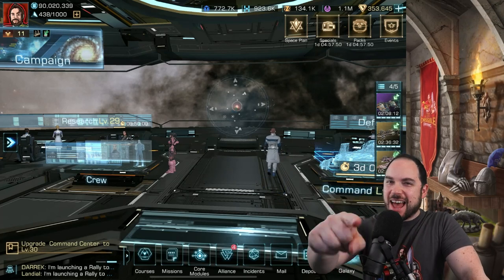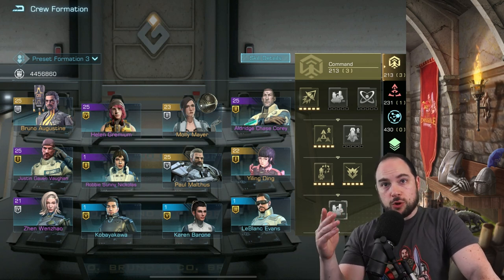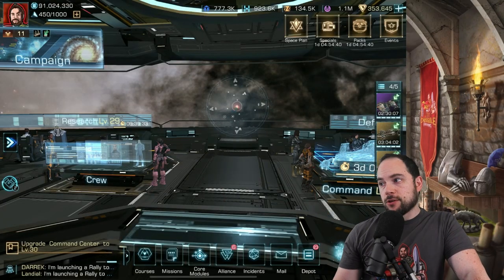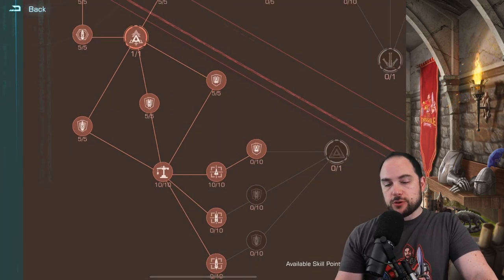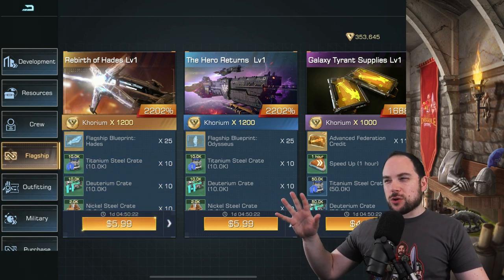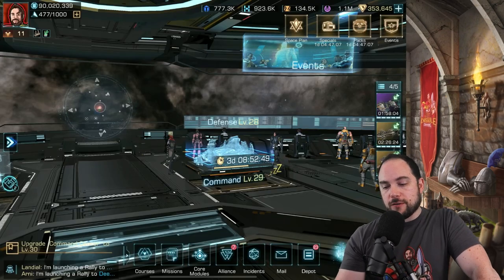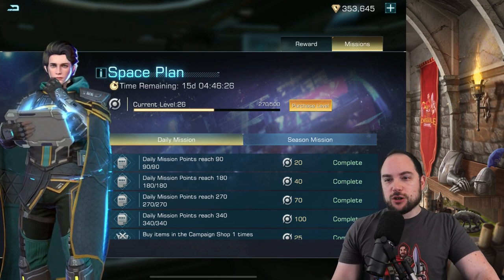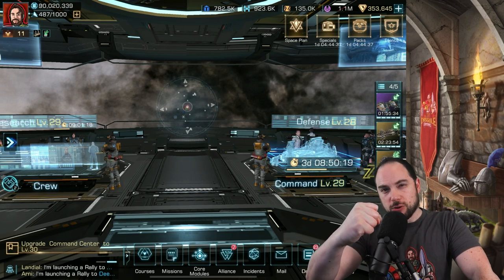10 End-Game Tips for Infinite Galaxy [Get free value every day...]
← THANK YOU FOR SUPPORTING THE CHANNEL

Cheers,
-Chisgule